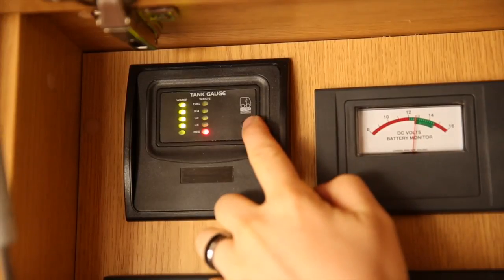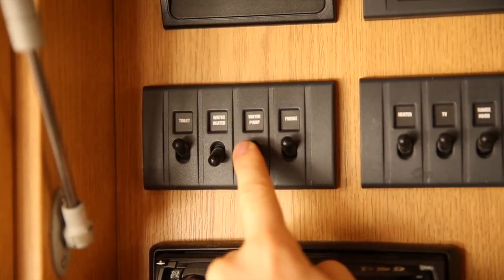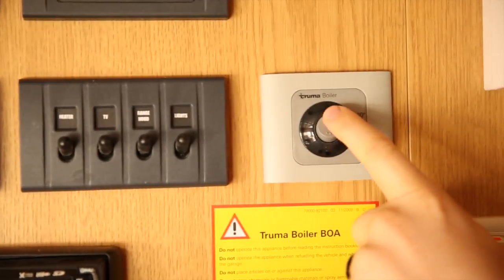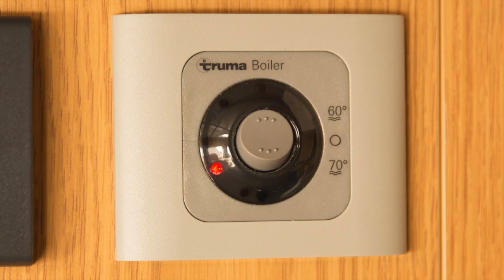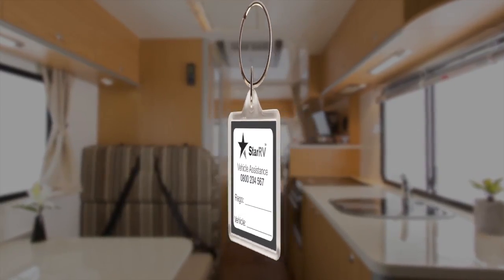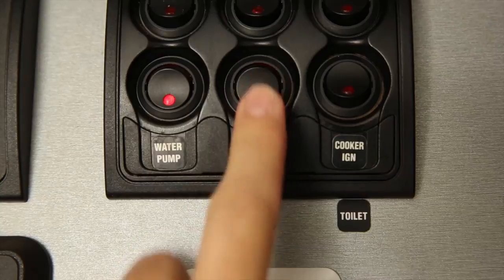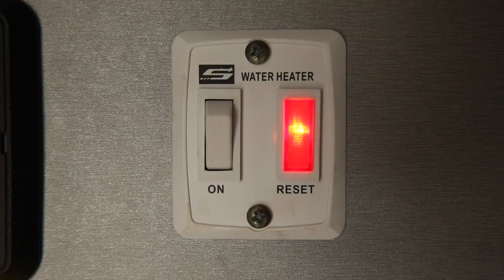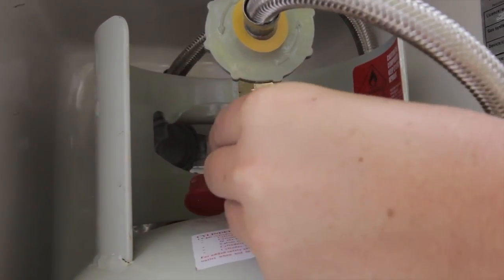Be My Guest - Cheapa Campa NZ Hot Water System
Thank you for choosing Cheapa Campa for your self drive adventure. Here are a few helpful hints and tips to get you on your way quickly and safely.